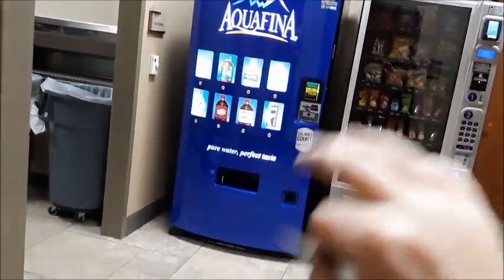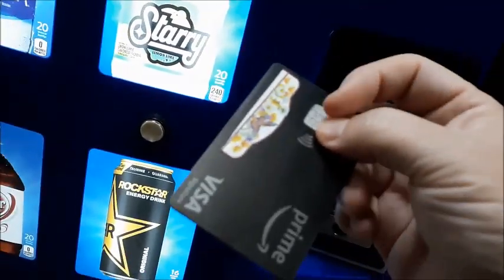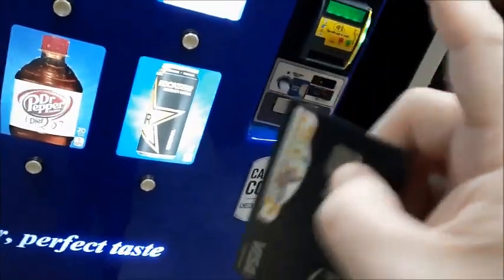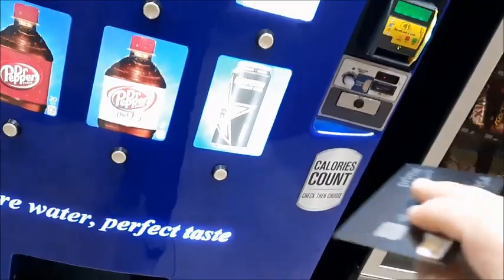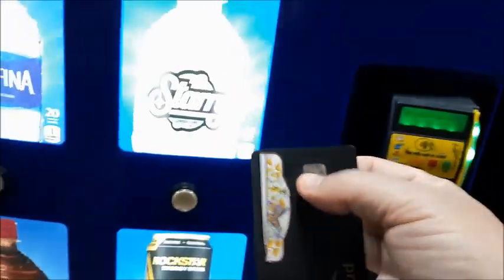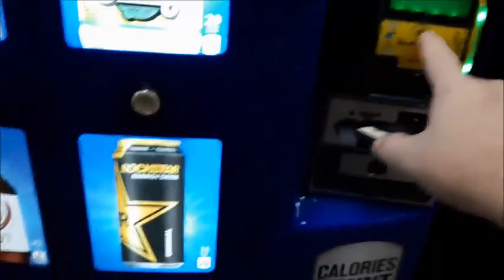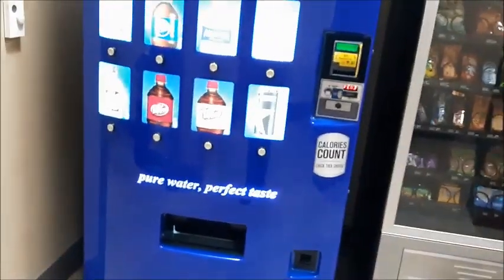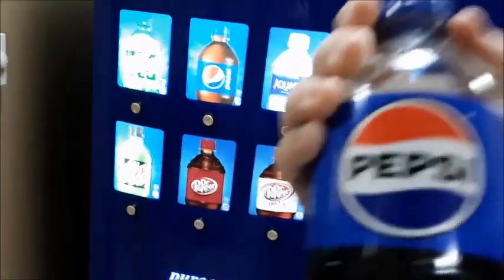How Use CREDIT CARD on Vending Machine to Purchase Soda Snack (Swipe Scan Visa Mastercard EuroPay)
Using a credit card on a vending machine typically involves either swiping or tapping the card, depending on the machine's technology. Here’s a step-by-step guide for both methods in the United States:
1. Using the Swipe Method to Pay for soda or snack
Step-by-Step:
Look for the Card Reader: Find the magnetic stripe card reader slot, usually located on the front of the vending machine.
Swipe the Card:
Insert your card with the magnetic stripe facing down or toward the reader.
Swipe the card quickly in one smooth motion through the reader.
After the machine authorizes the card, you’ll be prompted to select the product you want to purchase.
Confirm and Complete:
The machine will process the transaction, dispense your item, and show a confirmation on the screen.
2. Using the Tap Method (Contactless Payment)
Step-by-Step:
Check for the Contactless Symbol: Look for the contactless payment symbol on the vending machine (the sideways Wi-Fi symbol).
Tap Your Card:
Hold your card with the contactless symbol facing the machine.
Tap or hold the card close to the designated NFC reader area (usually marked with the contactless symbol).
Wait for Confirmation:
You should hear a beep, see a light flash, or receive on-screen confirmation that the card has been read successfully.
Select Your Item:
Once the payment is authorized, select your product from the vending machine.
Complete the Transaction:
The vending machine will dispense your item, and the transaction is complete.
Notes:
Tap-to-pay is generally faster and easier as no PIN or signature is needed for smaller transactions.
Some machines may support both swipe and tap, so choose whichever method is more convenient for you.
For tap-to-pay, your card must have the contactless feature (NFC) enabled.
If the vending machine doesn't support tap payments, you will need to swipe the card or insert the EMV chip (if it has one).